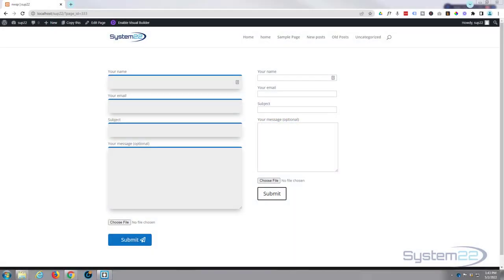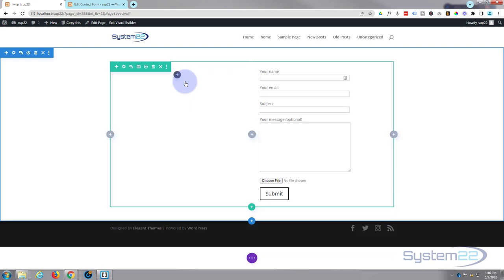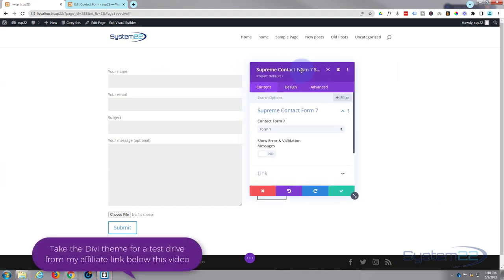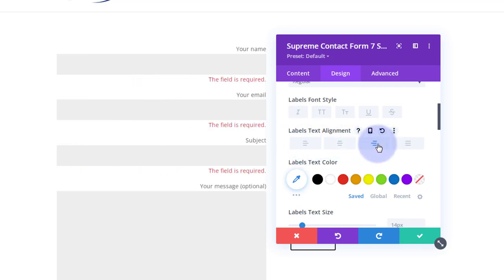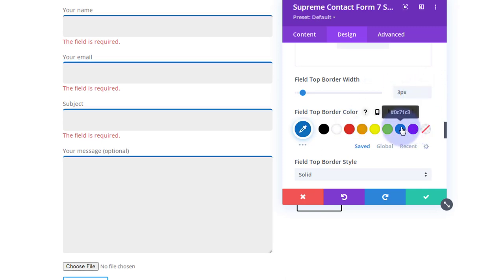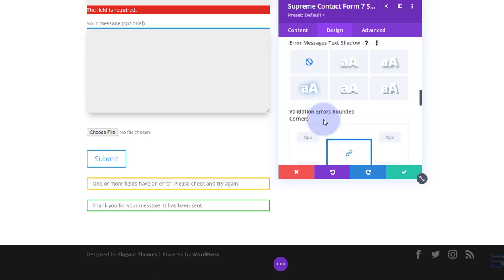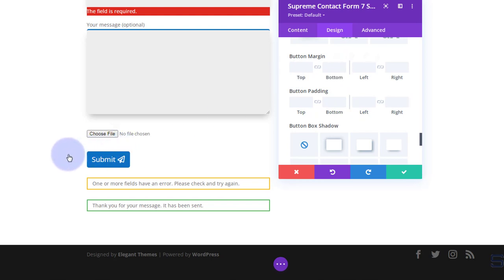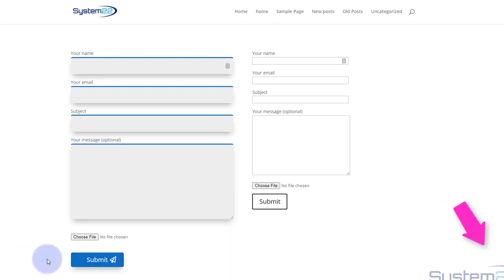Divi Supreme Pro Contact Form 7 Module 👍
Divi Theme how to style contact form 7 with no coding with Divi Supreme. Divi Supreme Modules is a premium plugin that comes with many amazing features and extensions, that add great extra functionality to the Divi theme itself. Today we will be demonstrating the Supreme Contact Form 7 Module. We will be styling a pre built contact form 7 form to make it look more interesting and more in keeping with the site. This is a very easy to use module with plenty of options
So, follow along with the video and see how to use the Divi Supreme Pro Contact Form 7 Module, from the awesome Divi Supreme Modules plugin.

v=ZAO2MH0dQtk&list=PLqabIl8dx2wo8rcs-fkk5tnBDyHthjiLw

A4oOD4NU_IfEVM5Qz

v=X690rObOd3w&list=PLqabIl8dx2wpnMFBgEd_4yqtsaKYzUNwd

SOCIAL MEDIA
Follow what I'm doing on: